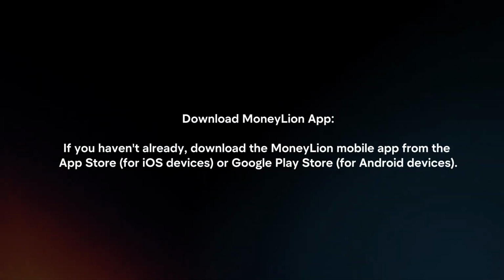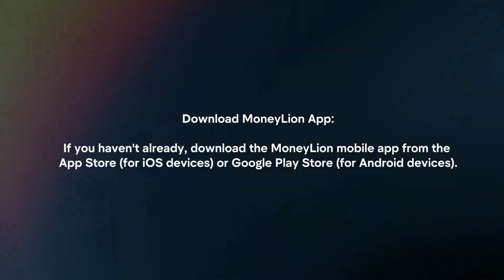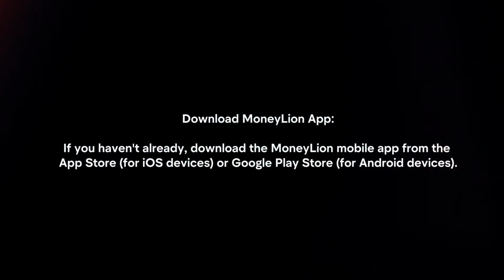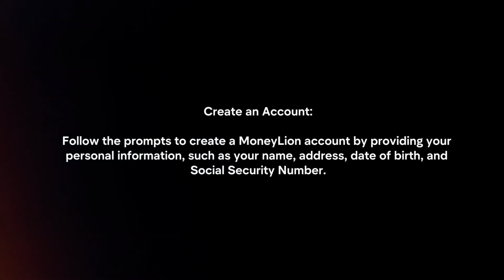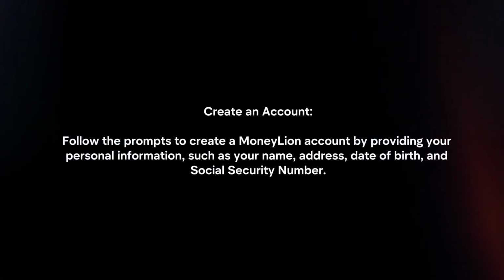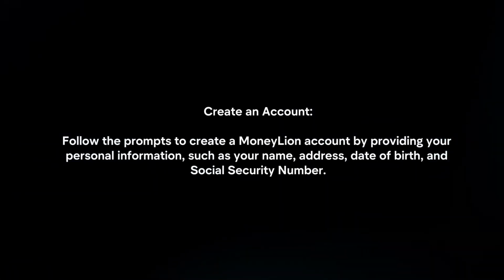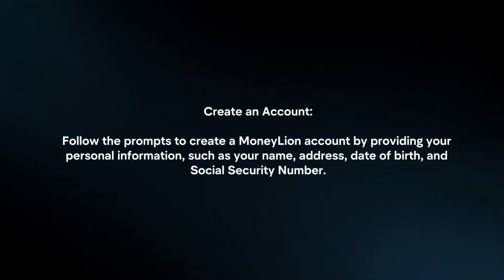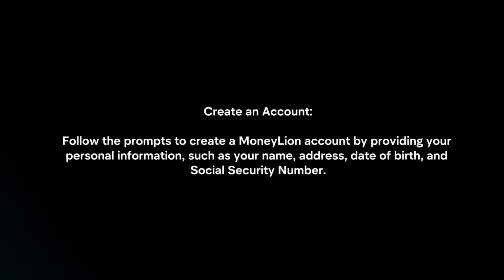How To Verify MoneyLion Bank Account? (2024)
In this video I will explain How You Can Verify MoneyLion Bank Account In 2024.